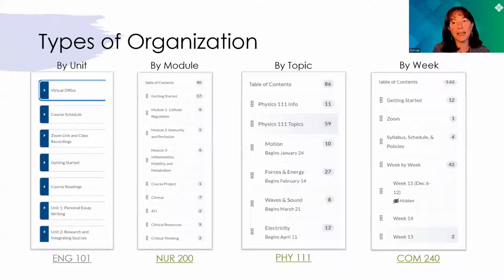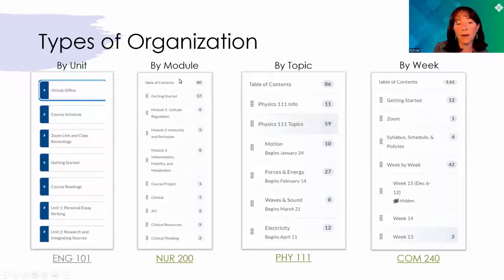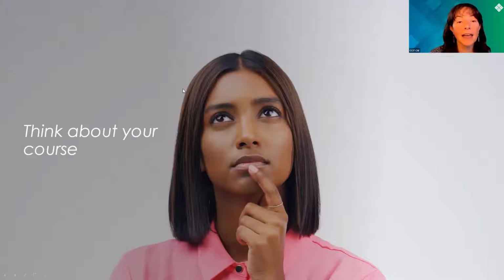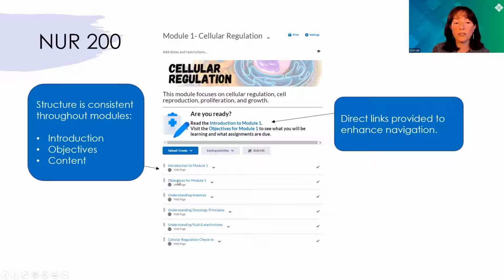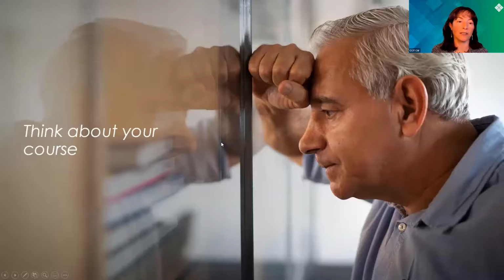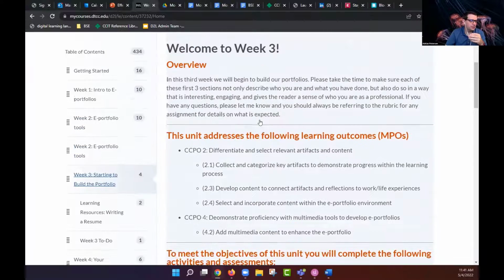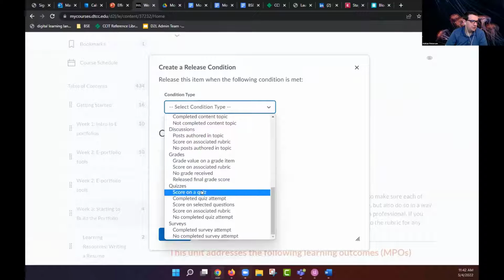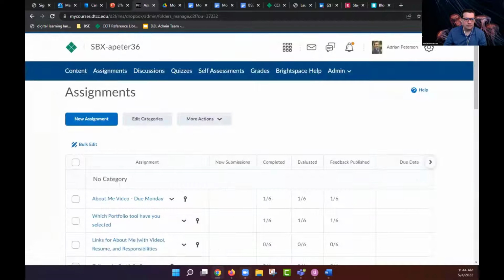Lunch and Learn: Effective Organization in D2L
We heard from students on the student panel and from survey results. Students appreciate a course that is organized. An organized course helps students predict what is coming in their courses and can aid with their scheduling when arranging their lives for school, work, and family. We’ll look at some sample structures in this session that range from simple to more complex. You find the way that works best for your course.